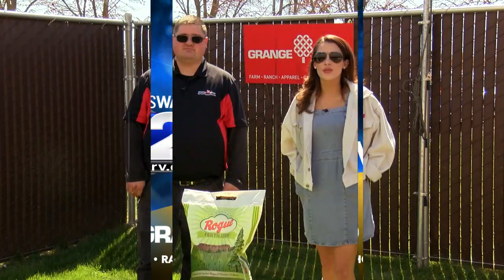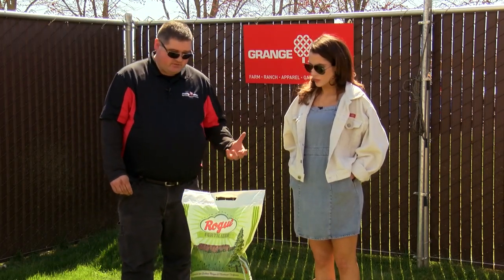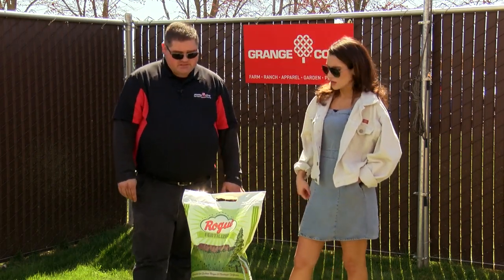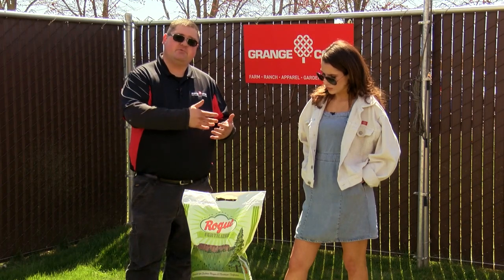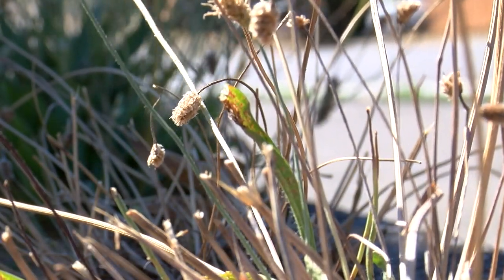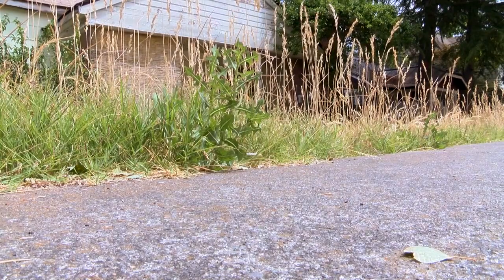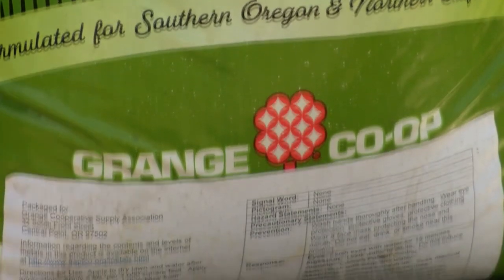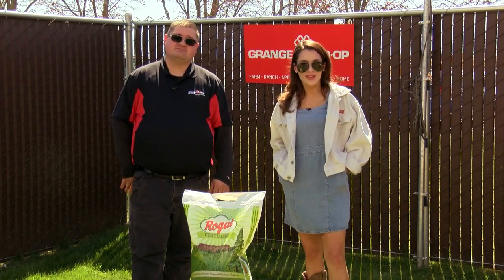KDRV In the Garden with Grange Co-op: Fertilizing your Lawn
Tune in with KDRV for segments of In the Garden with Grange Co-op! Learn from one of our garden experts as they share about fertilizing your lawn this week. They share great tips, tricks, and some helpful products to help your garden be successful!